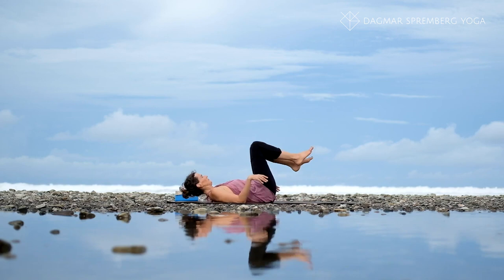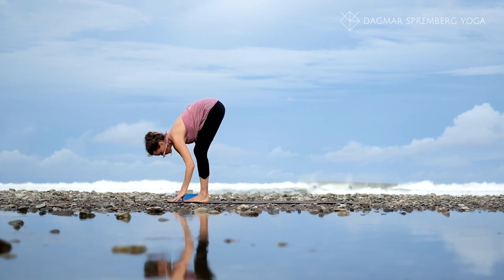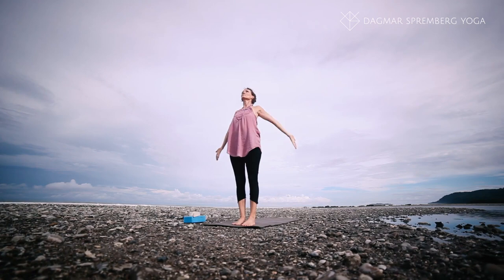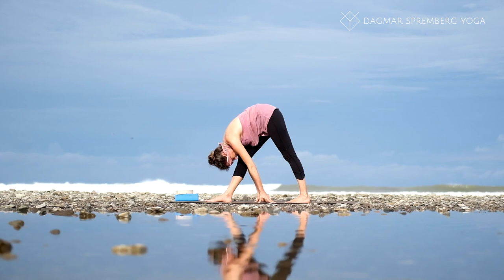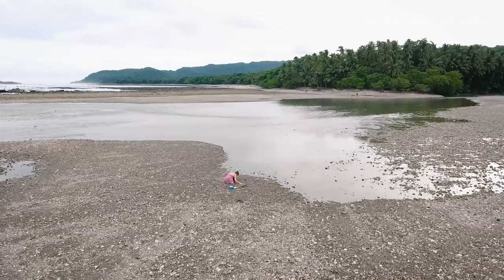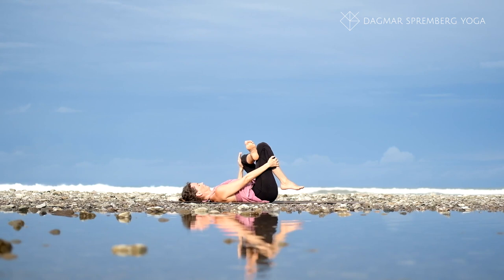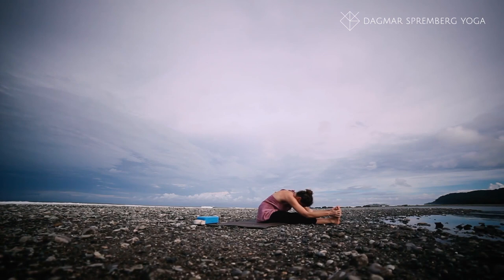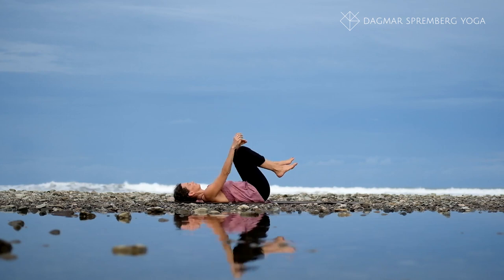Yoga with Dagmar : Grounding Flow into Stillness (46 Min)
Join Dagmar for a new grounding flow practice on the beach in Montezuma, Costa Rica. This Vinyasa Flow is gentle, yet deep and will help you to ground and strengthen your body and nervous system. Suitable for all levels, with emphasis on synchronizing breath with movement.

COSTA RICA YOGA RETREATS JAN/FEB 2024
Longing to re-connect to yourself and ignite your inner spark again? Yoga retreats are the best and most transformative way to travel and find your inner radiance again.

➡️ Want to establish a regular practice? Join my new monthly membership and get access to my On Demand Library with exclusive content to inspire your daily life. Practices range from 5-90 min and will support you to deepen your understanding of yoga and to create a toolbox for more vibrancy and joy in your life.

➡️Longing to go on a retreat with me? Check out my personal website for upcoming events and international retreats.

I look forward to connecting!